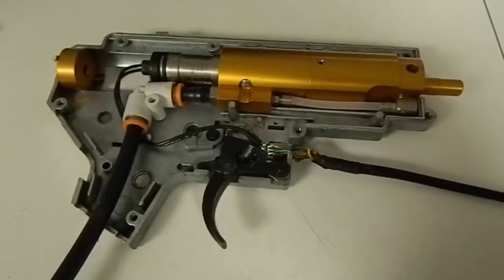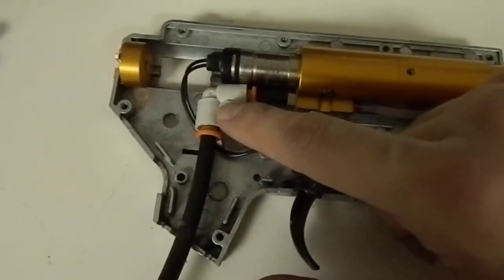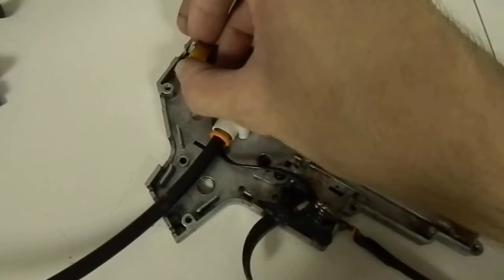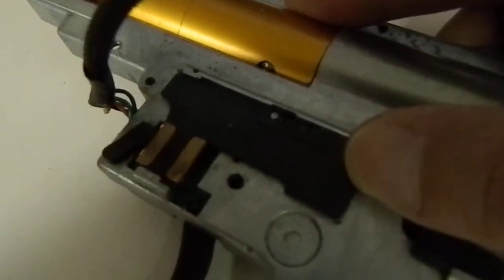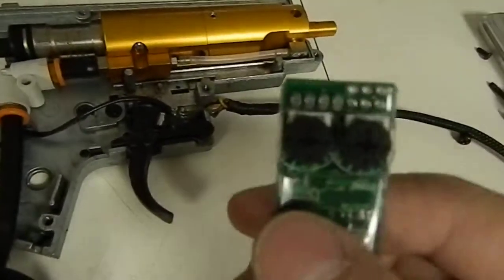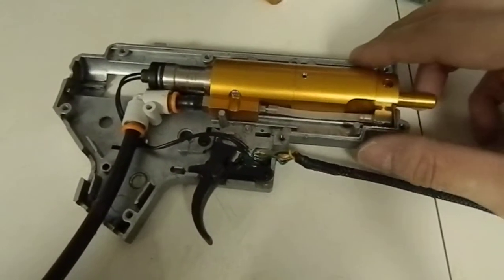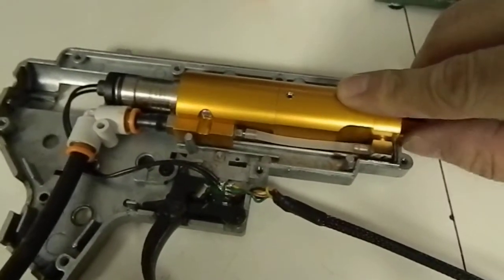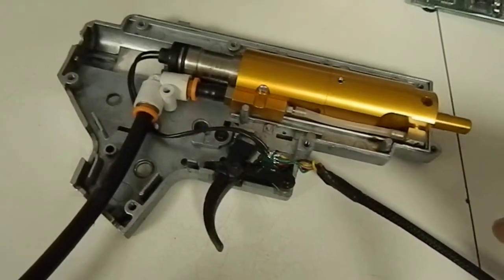Wolverine Airsoft SMP Prototype - Quick look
A quick look at the Prototype SMP by Wolverine Airsoft.
A simple to use, easy to install system that converts your AEG airsoft gun into a HPA/Air driven system.  Production model scheduled to be out July 2014.